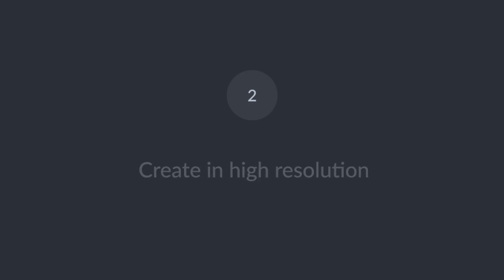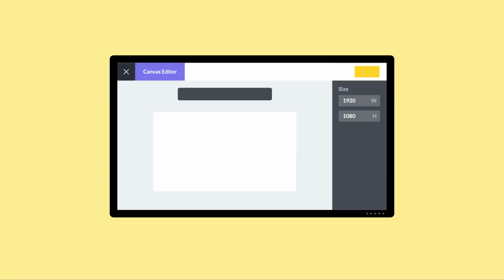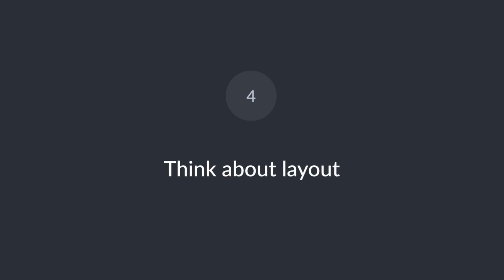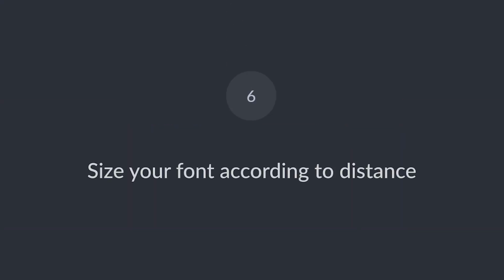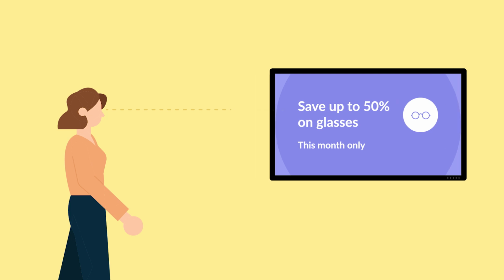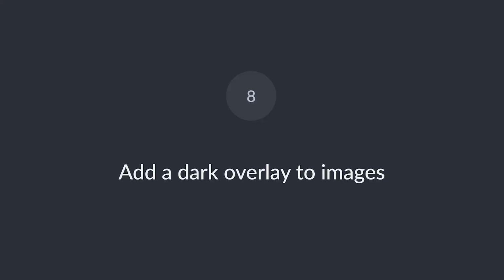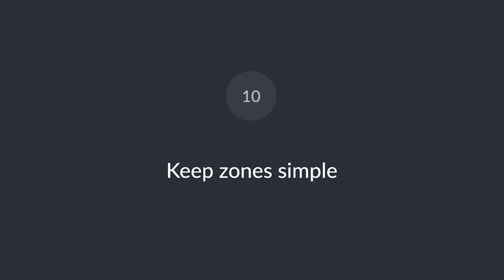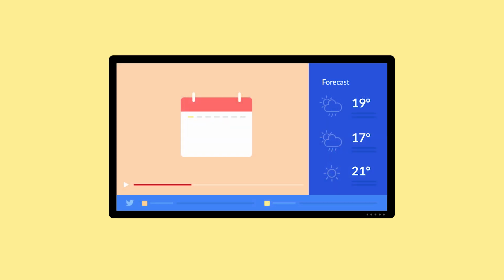10 Rules For Designing Digital Signage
It can be hard to know where to start when designing for a digital signage screen. No wonder so many people end up with screens that are; difficult to read, unengaging, with information cut off...

In this video, we’ll walk you through 10 rules to follow when designing your digital signage content.

ABOUT SCREENCLOUD